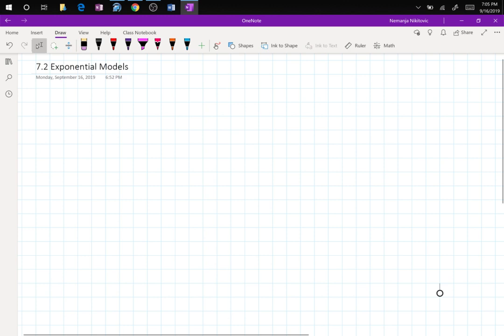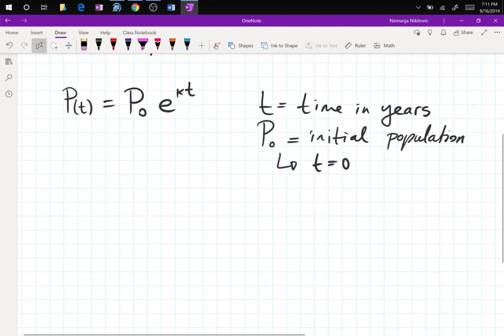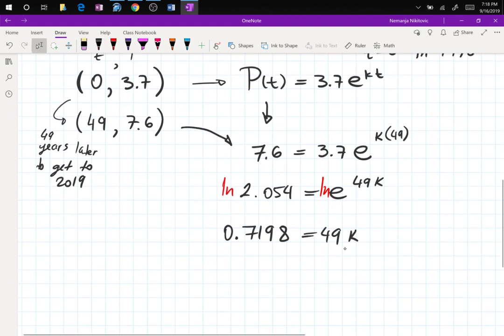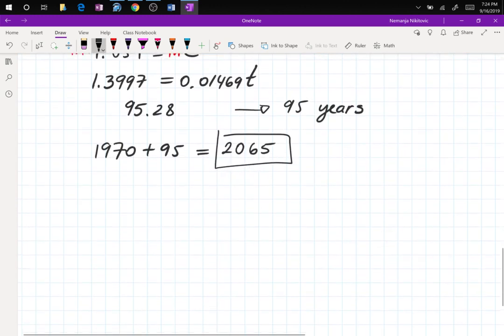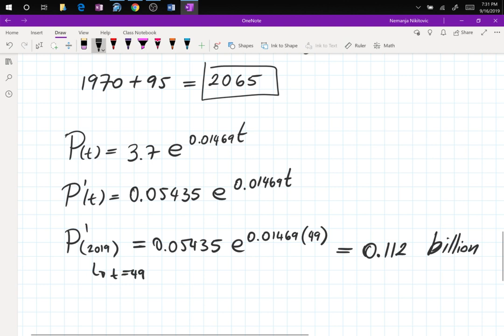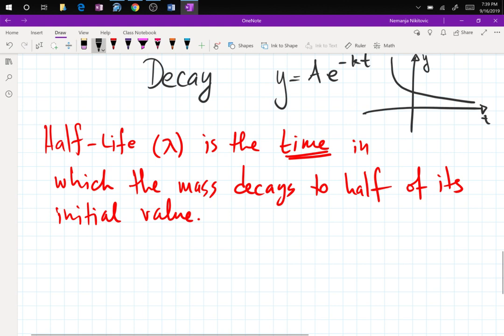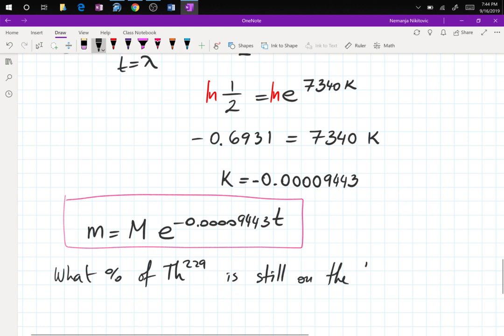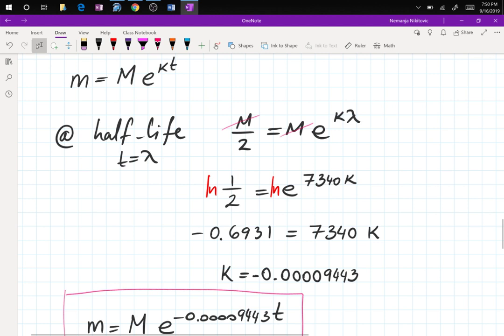Nemanja Nikitovic Live Stream (Calculus2 7.2 Exponential Models)